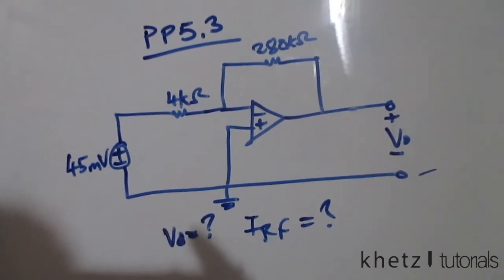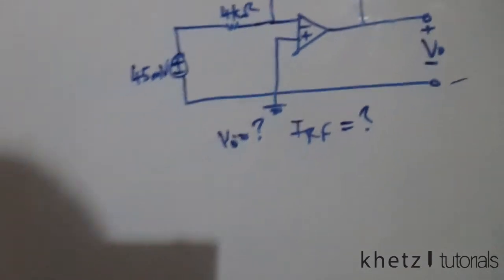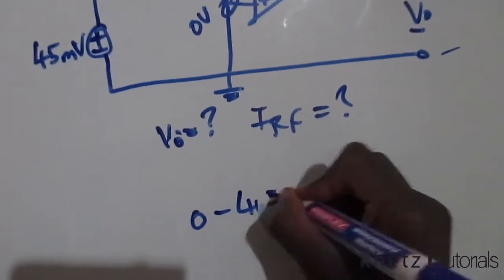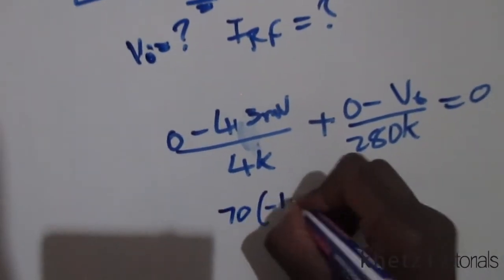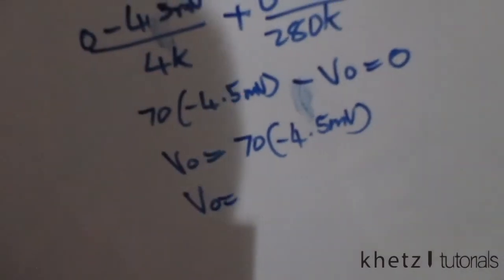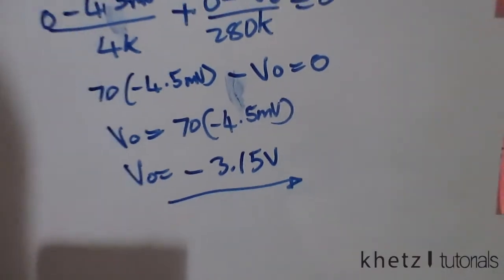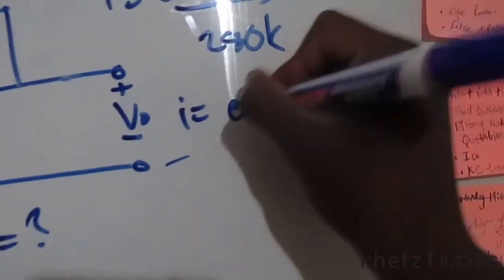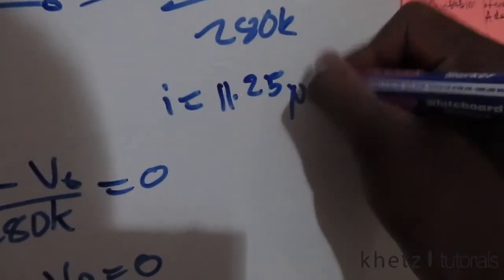Fundamentals Of Electric Circuits Practice Problem 5.3